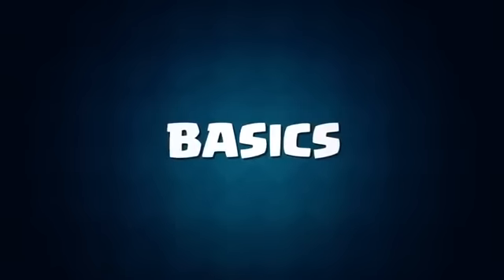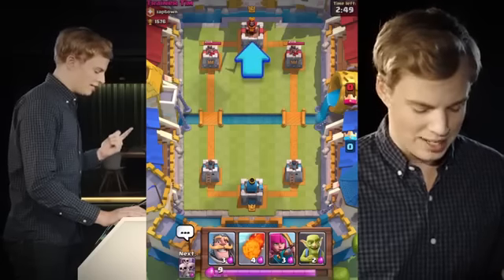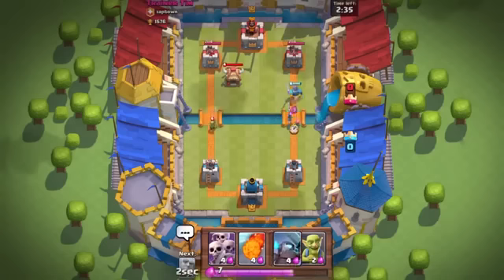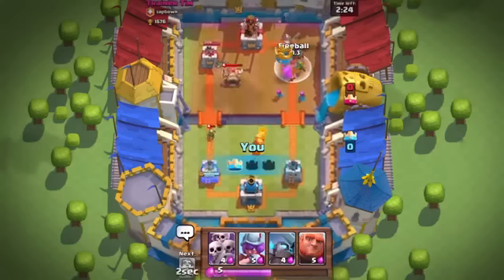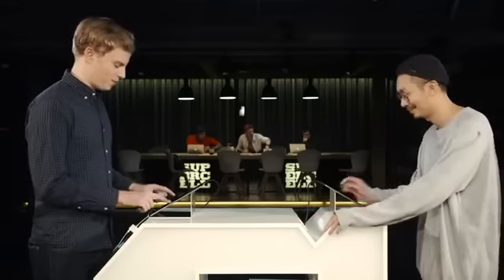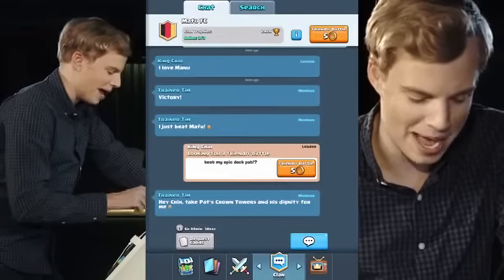Clash of Royale | Novo Jogo Da Supercell (Clash Of Clans?) | Trailer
✓ Clique no LIKE / GOSTEI;
✓ Favorite e Compartilhe;

Google Play (Android): EM BREVE

iTunes (iOS / iPhone): EM BREVE